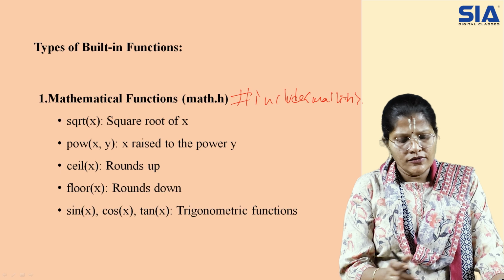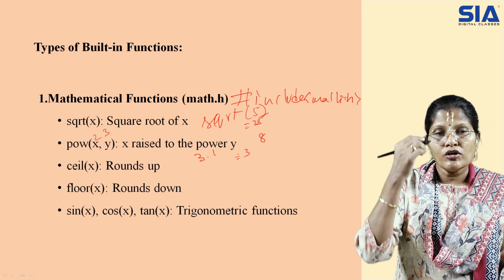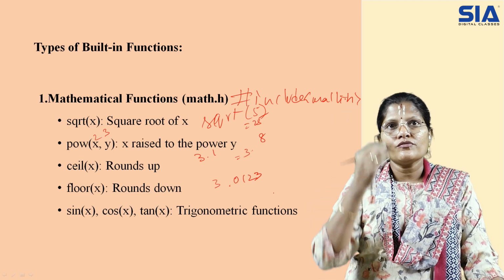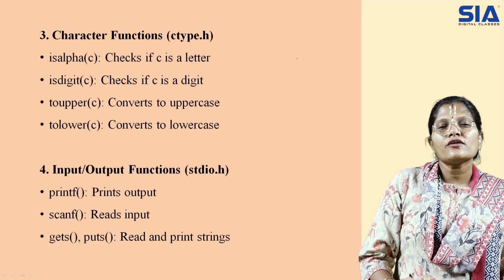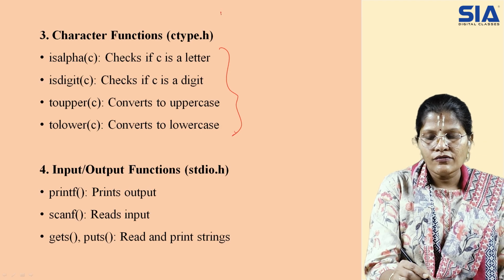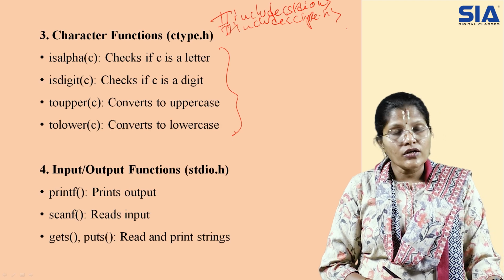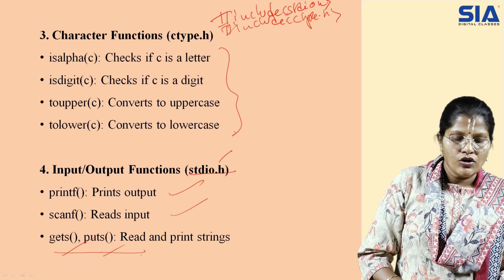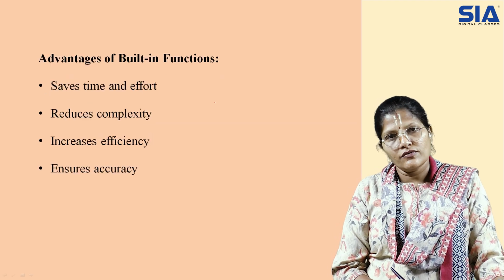Built in Function